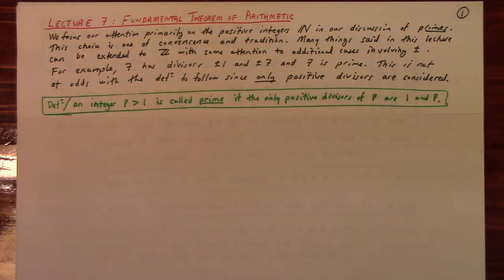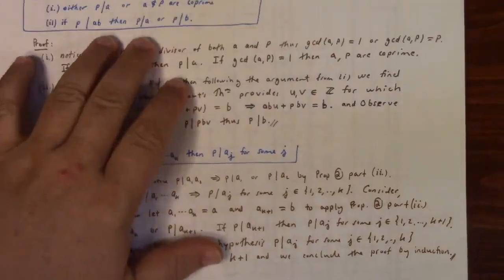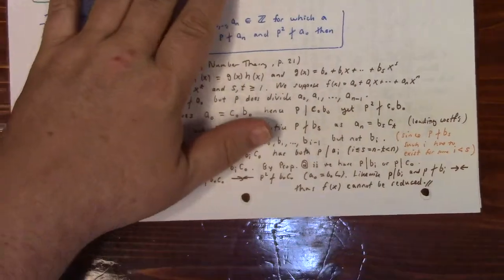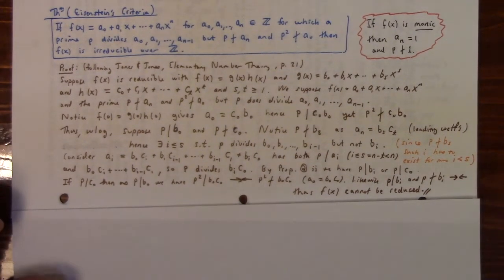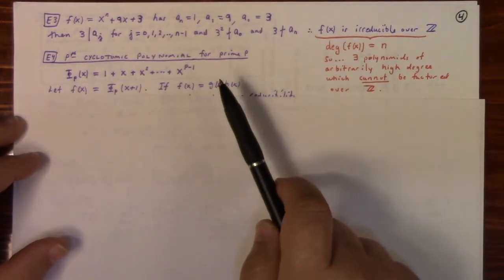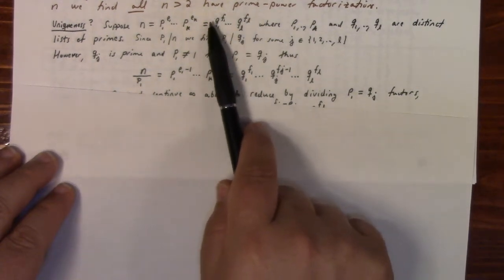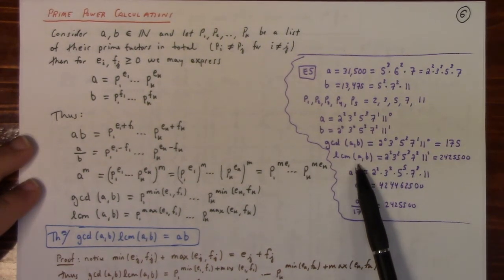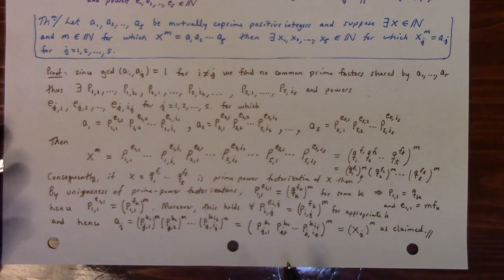Number Theory: Lecture 7: Fundamental Theorem of Arithmetic